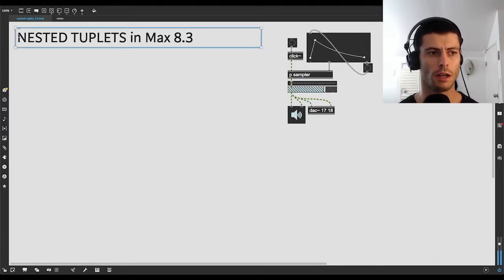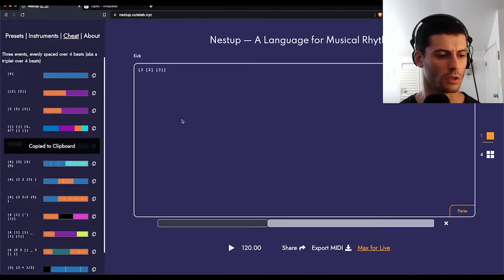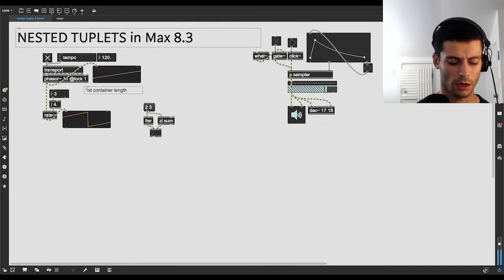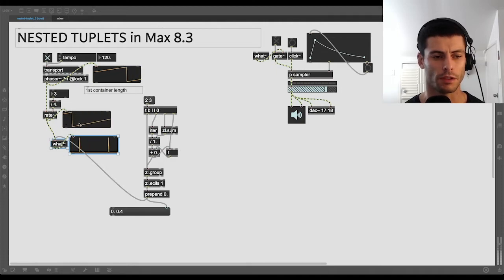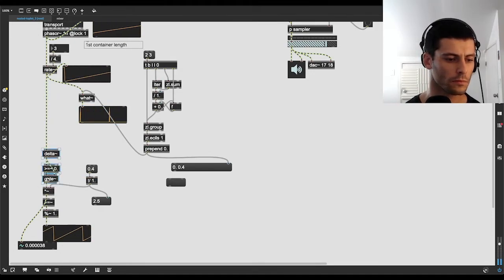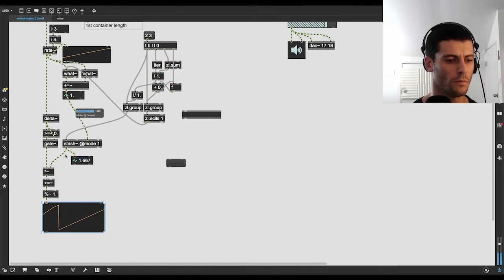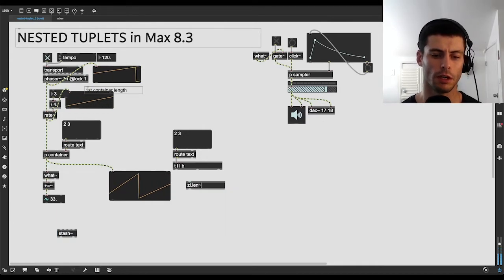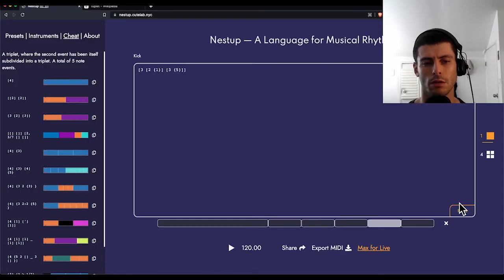Nested Tuplets in Max/MSP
Borrowing heavily from our good buddy Sam’s and Alex project Nestup this video is about creating nested rhythms in Max 8.3 using rate~ what~ phasor~ stash~ delta~ and other objects in Max MSP.